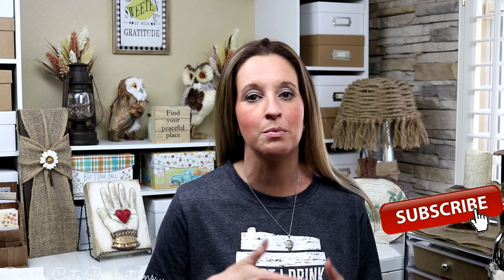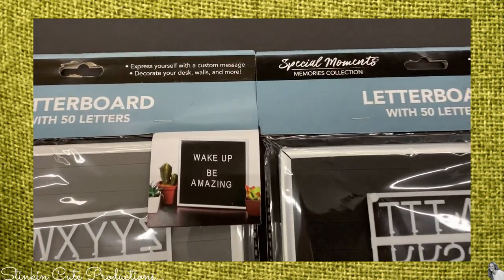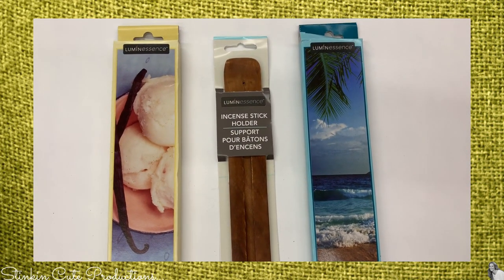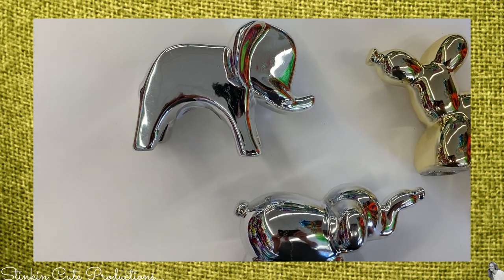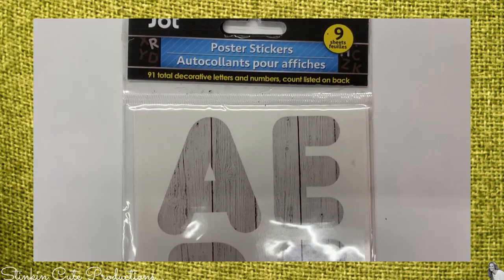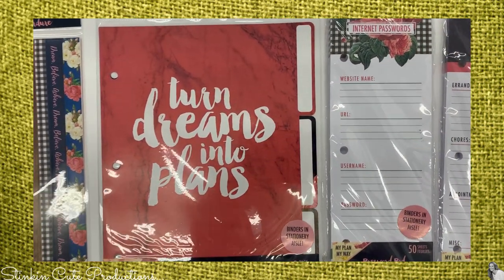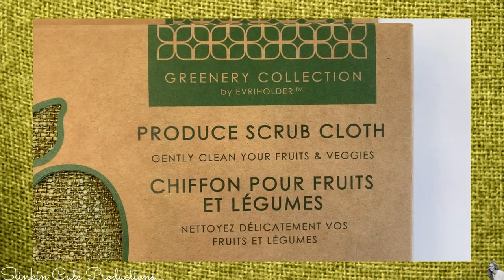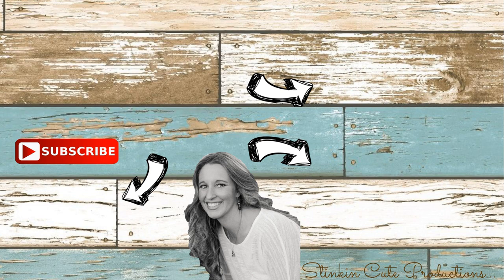FANTASTIC NEW Finds at the DOLLAR TREE | BRAND NAME Items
Hello Everyone welcome back! Today I am bringing to you all the NEW FINDS that you can find at the Dollar Tree here in the beginning of June! I found some REALLY FANTASTIC Finds! Dollar Tree has A LOT of BRAND NAME Items that they just got in stock which I am really glad to see, items that are actually NEW Products for some BIG Brand Names! So come with me to the Dollar Tree so you can see whats NEW and what you should be keeping your eye open for at your local Dollar Tree! Come shop with me :-)

KB Creations
5022 West Ave. N. Suite 102 #187

HP Envy